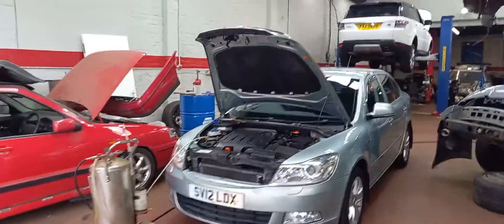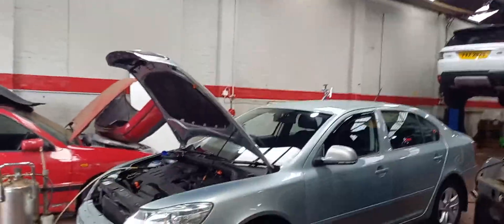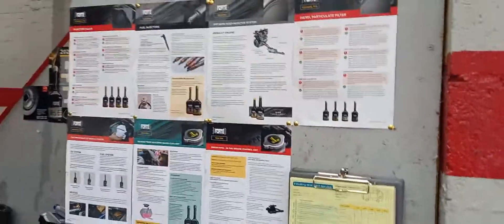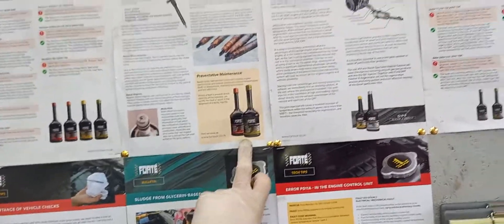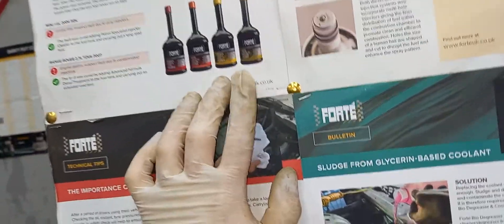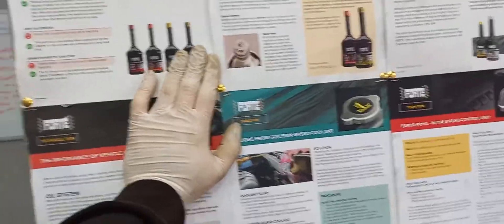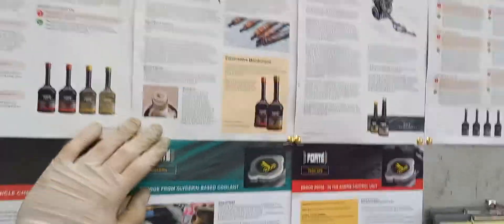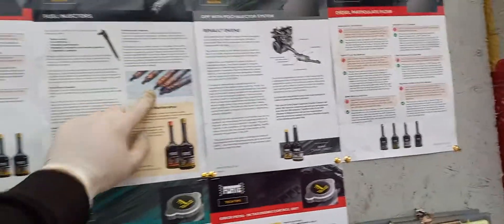FUEL FIX AND FILTER + FORTE TREATMENTS part 1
we had another customer put the wrong fuel in bye mistake easy done but no problem for us we have rhe right knowledge and tools for this type of mishap